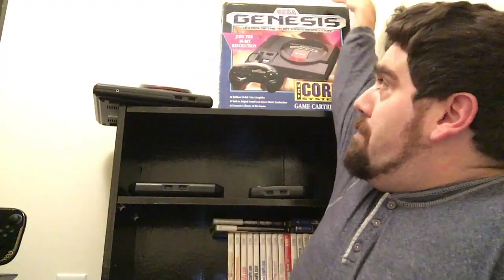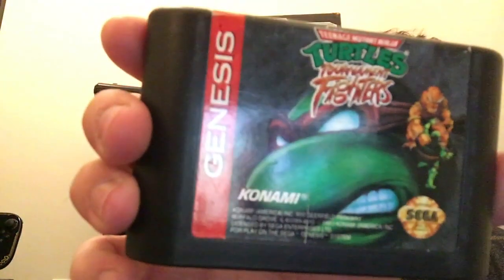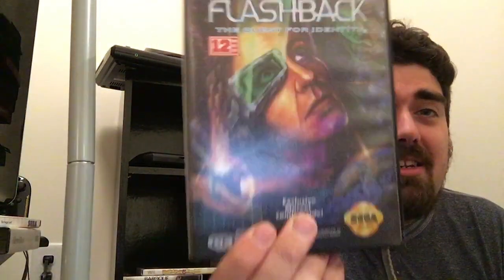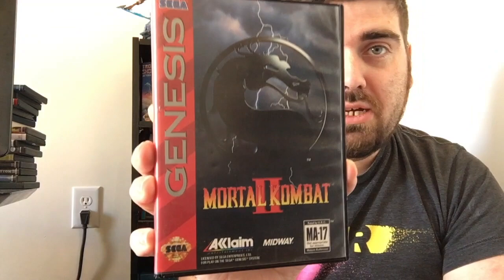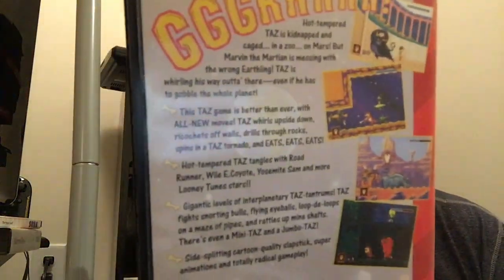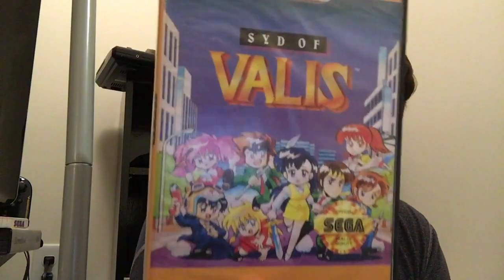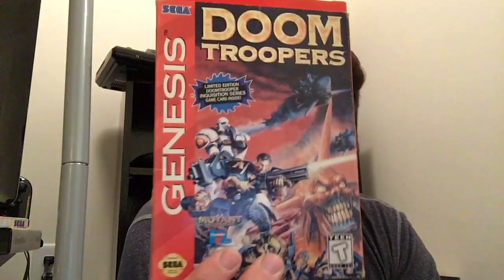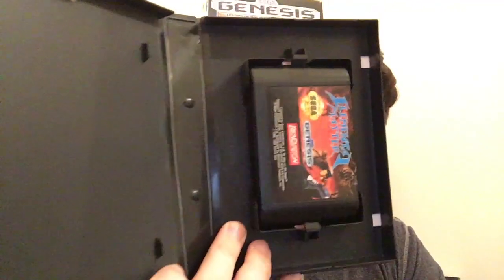My Sega Genesis Collection 2019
Over the past couple of years, my Genesis library has grown by leaps and bounds.